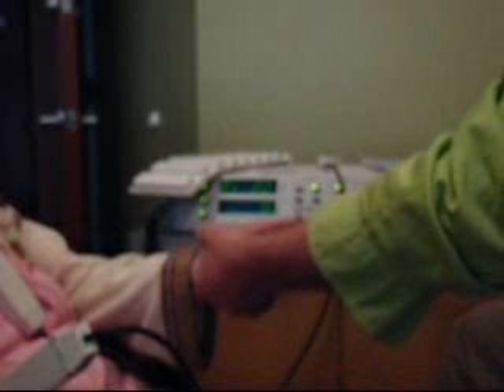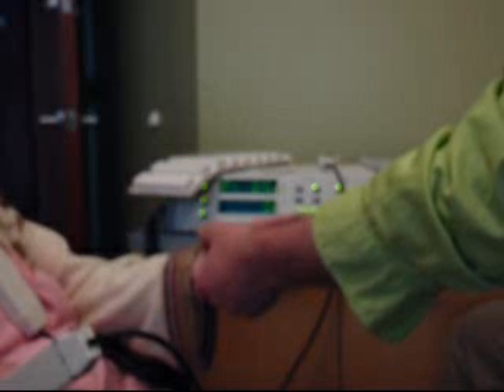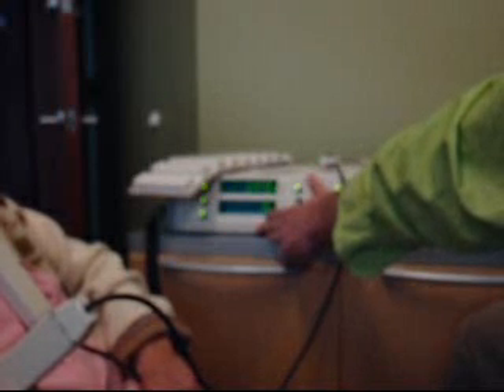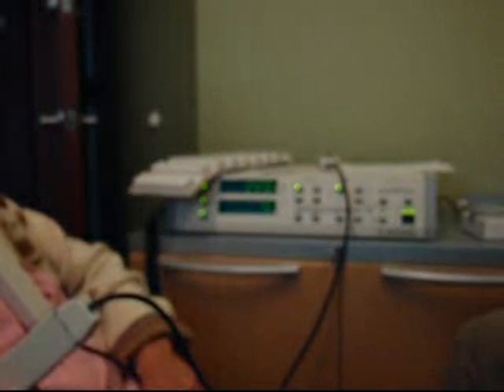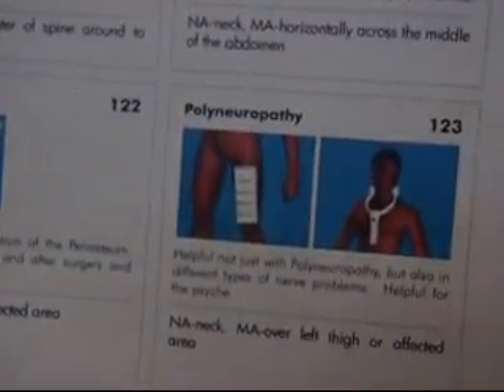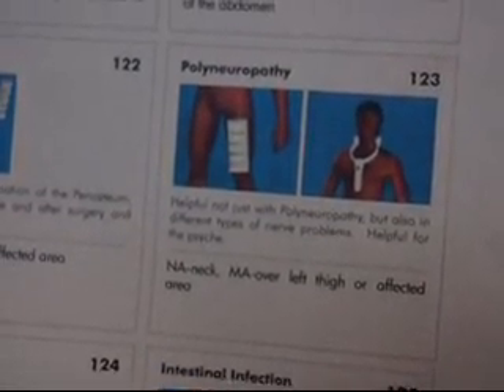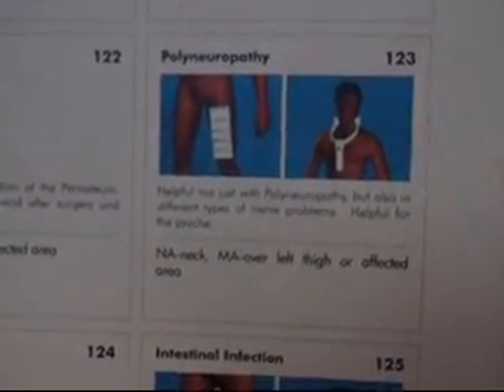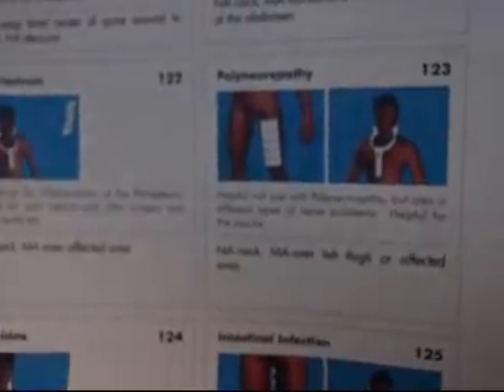Ondamed Tx for 90yr old with dimentia and osteoperosis